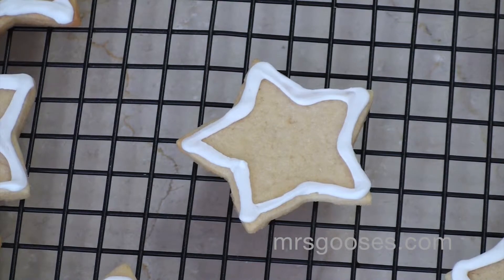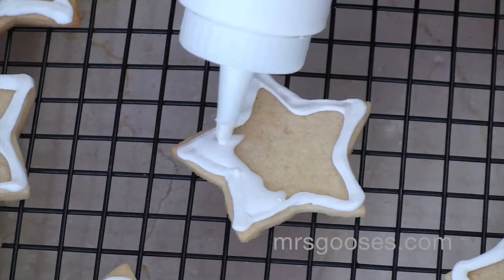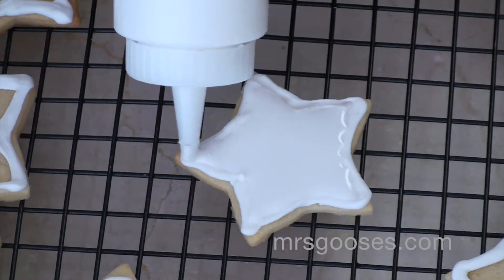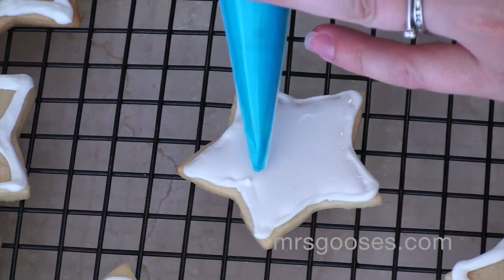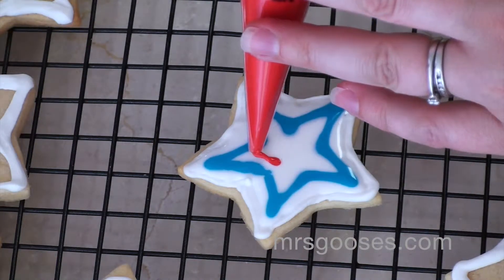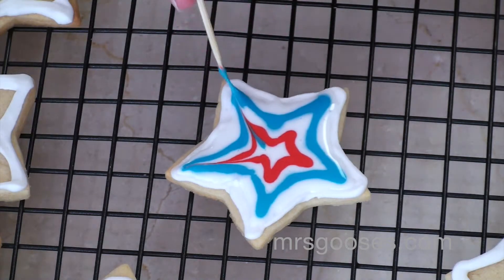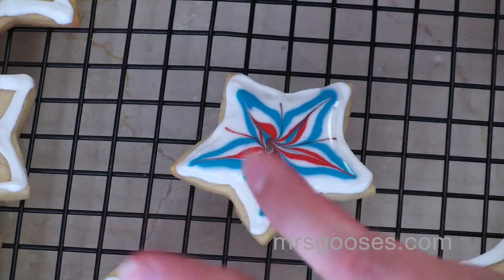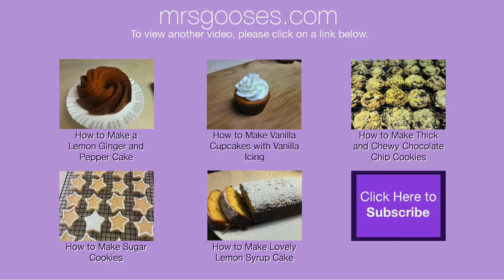How to Make Marbling Patterns in Sugar Cookies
This is an easy technique to add really cool patterns to your sugar cookies.